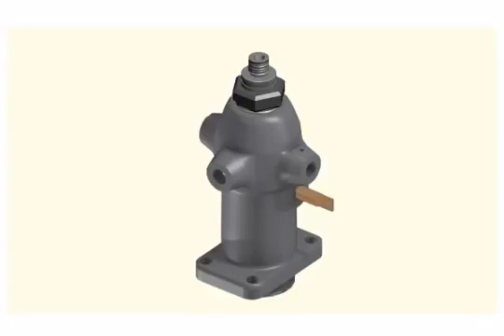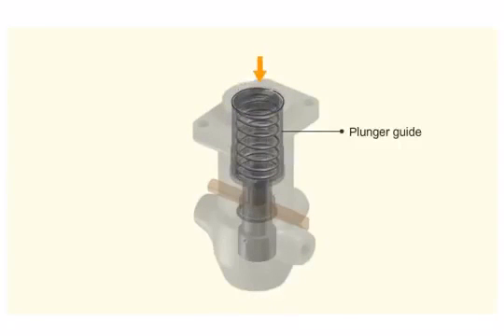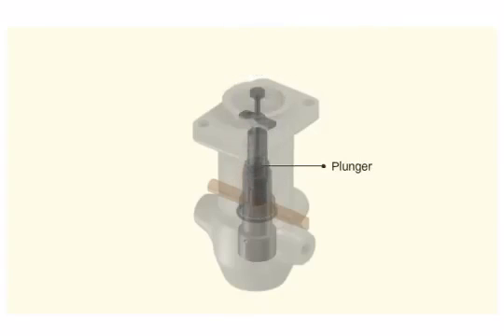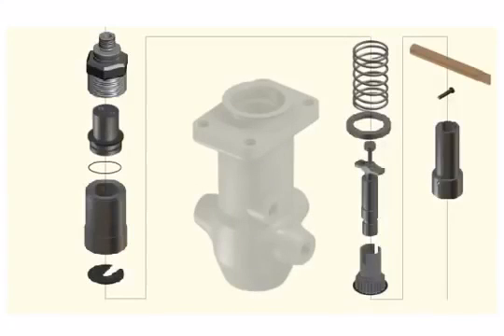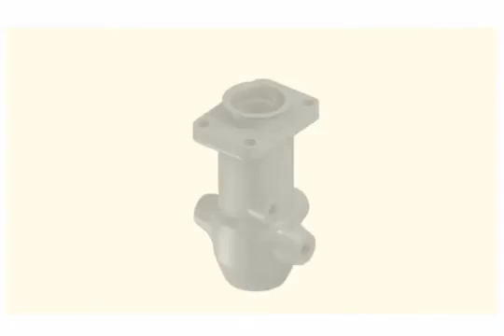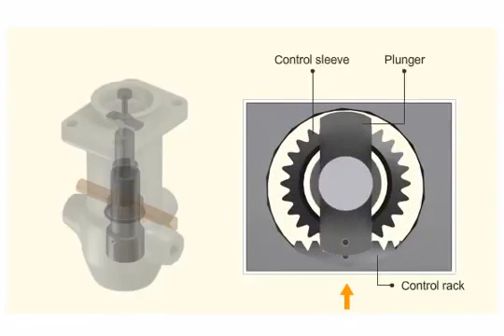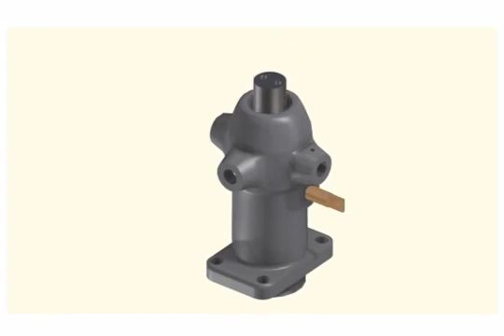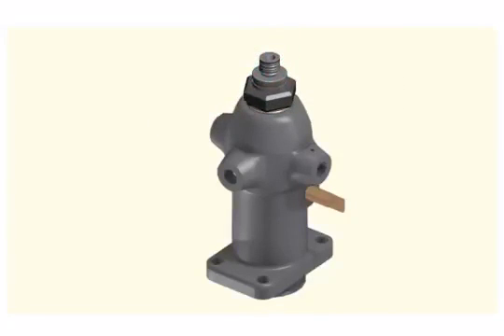Auxillary engine Fuel pump Overhaul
This video clearly explains the overhauling procedure of a marine auxillary engine fuel pump.